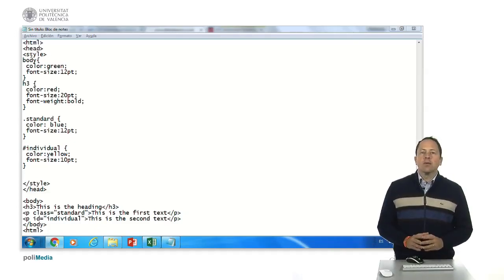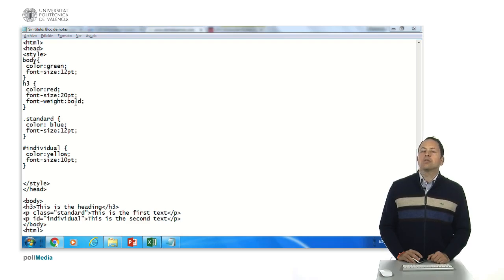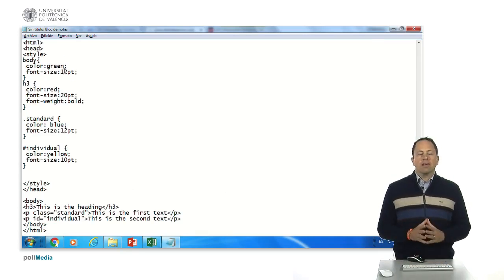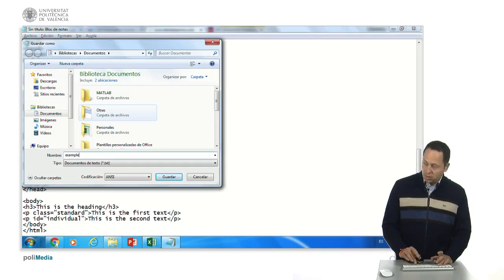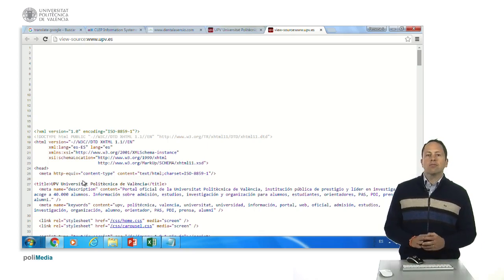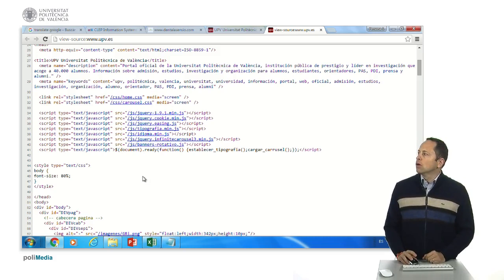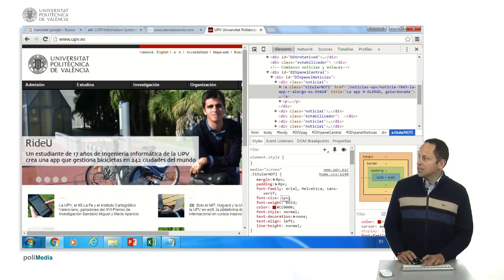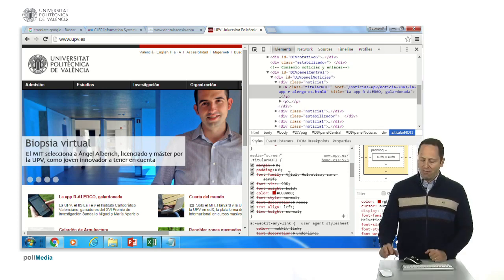34 CSS example